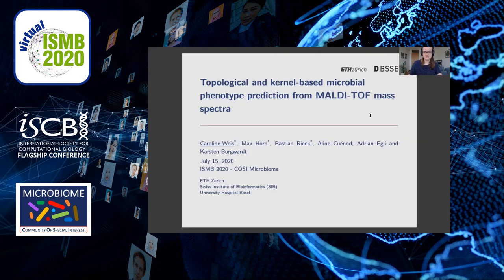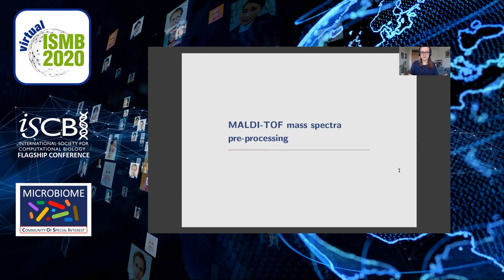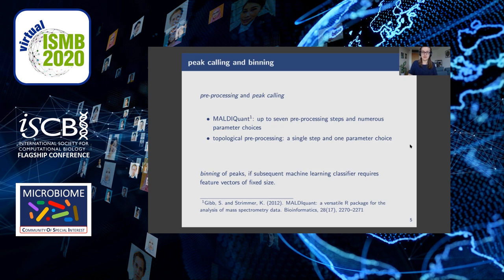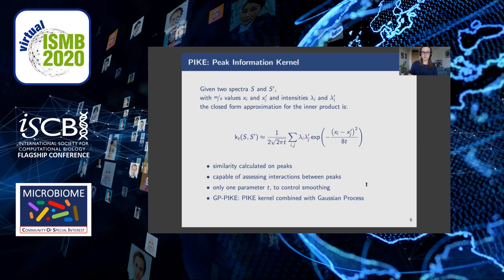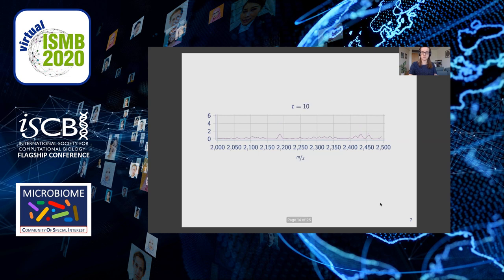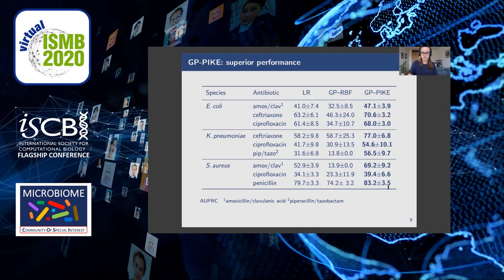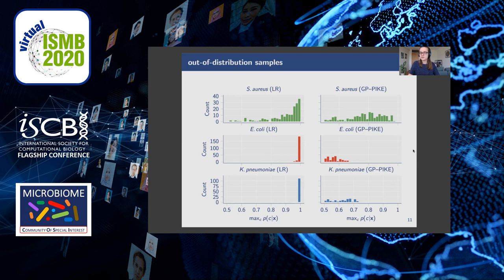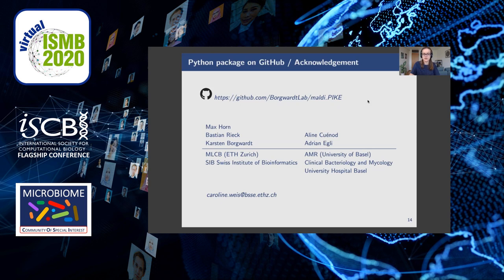Topological and kernel-based microbial phenotype... - Caroline Weis - MICROBIOME - ISMB 2020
Topological and kernel-based microbial phenotype prediction from MALDI-TOF mass spectra - Caroline Weis - MICROBIOME - ISMB 2020